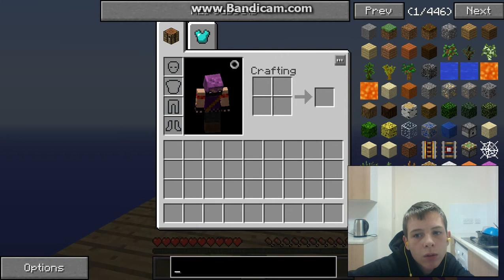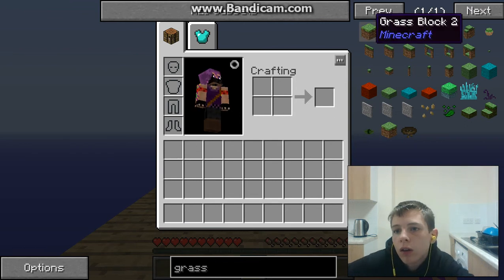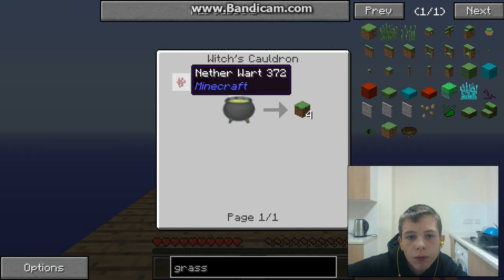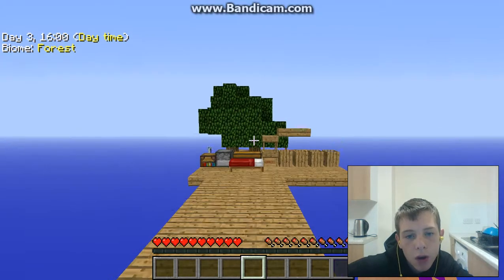Sky Factory EP 3